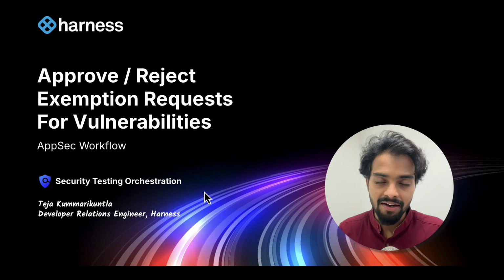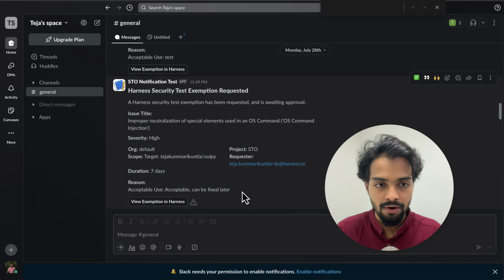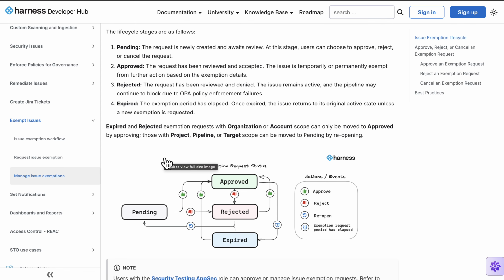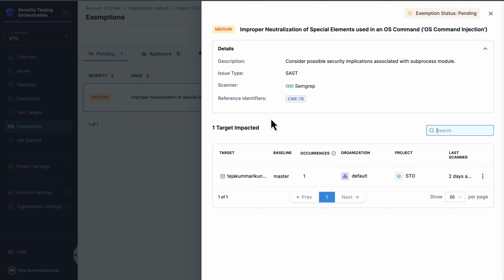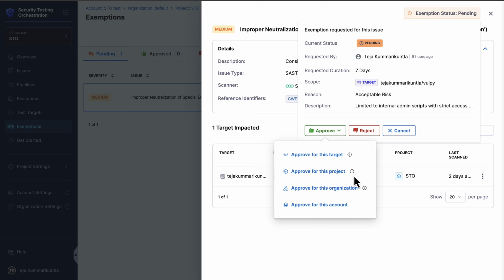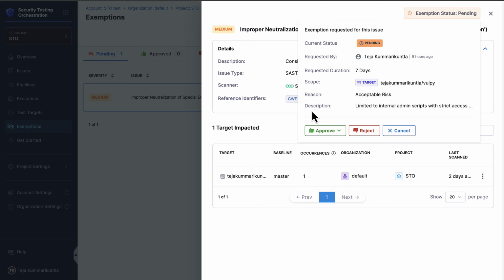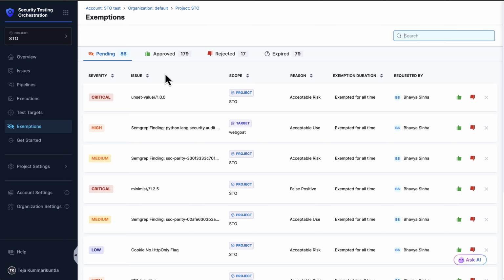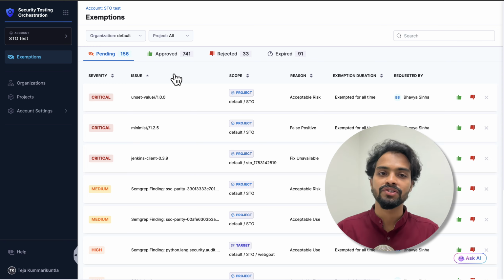Manage Exemption Requests in Harness STO - Approve / Reject | AppSec Workflow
This video explains how to manage exemption requests in Harness Security Testing Orchestration (STO). You’ll learn:

- The lifecycle of an exemption request
- How exemptions work at the Project, Organization, and Account levels
- Approval behavior at the requested scope versus higher scopes
- Required permissions (RBAC)

Presenter:
Teja Kummarikuntla,